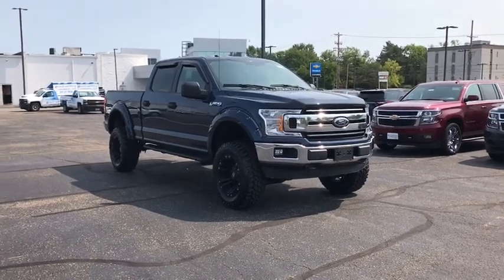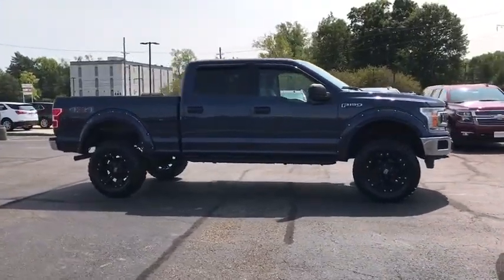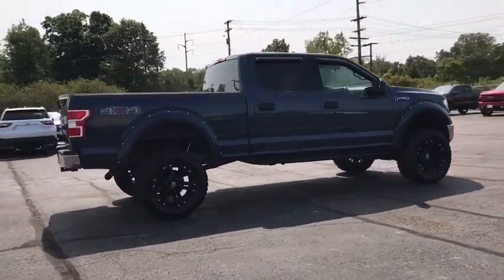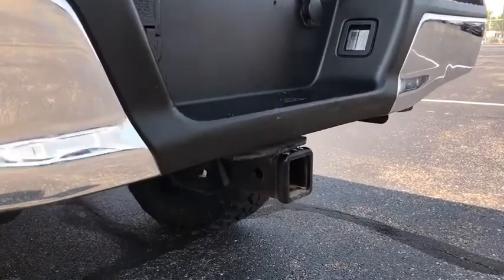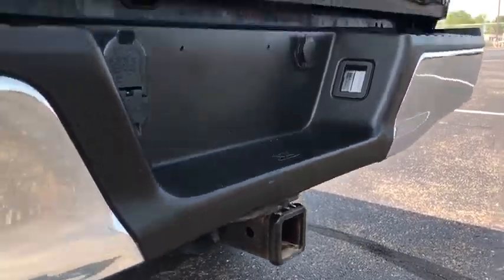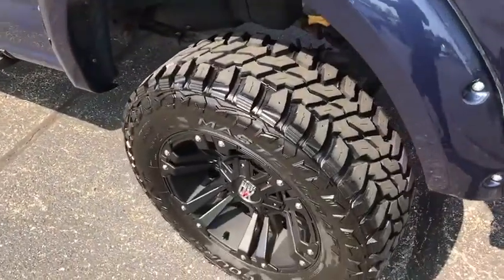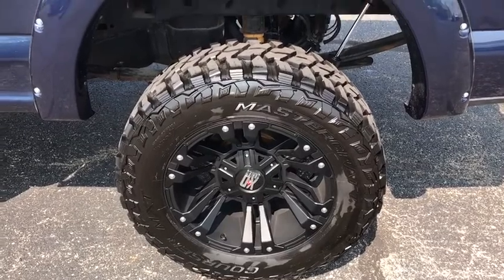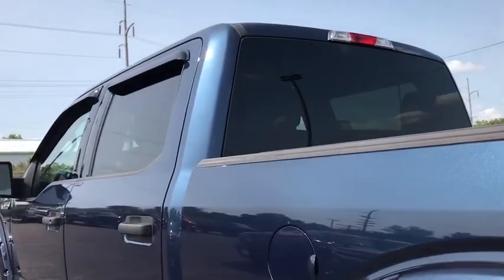2018 Ford F-150 Worthington, Columbus, Westerville, Powell, Delaware A66795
Blue Used 2018 Ford F-150 available in Worthington, Ohio at Mark Wahlberg Chevrolet of Worthington. Servicing the Westerville, Powell, Delaware area.

700 E. Dublin-Granville Road

Clean CARFAX.4WD ABS brakes Alloy wheels Compass Electronic Stability Control Illuminated entry Low tire pressure warning Remote keyless entry Traction control.Blue 2018 Ford F-150 XLT 4WD 10-Speed Automatic 5.0L V8 16/22 City/Highway MPGRecent Arrival! Odometer is 1469 miles below market average!